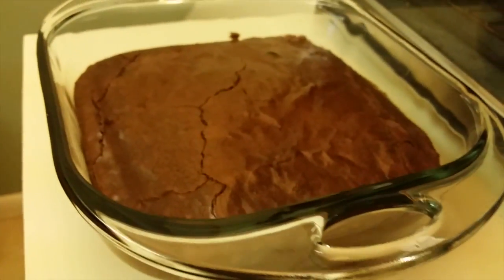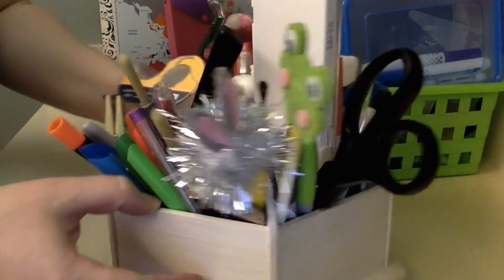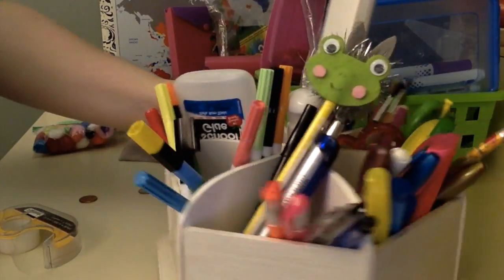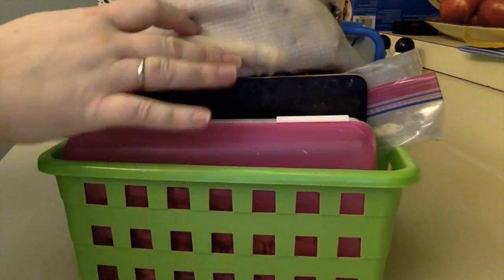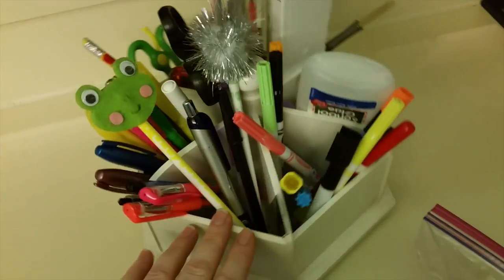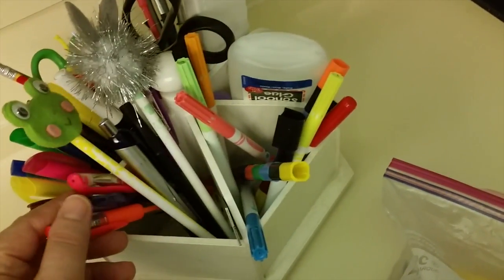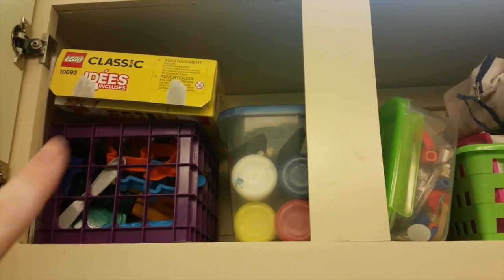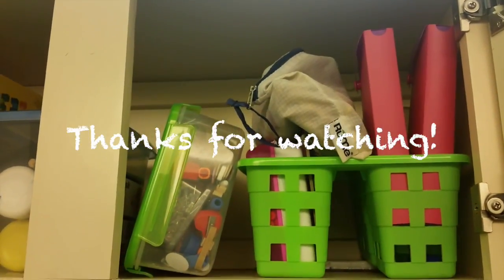Speed Clean & Organize | Homeschool Art Supplies | Living Minimal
Organize, declutter and clean with me tonight as I go through my kids homeschool arts supplies... while I wait patiently for the brownies to bake! lol! MMMmmmm! I have a very limited space and I try to do my best to use every spot in my home to keep it clutter free and as minimal as possible!

♡ HNN F A C E B O O K➜ Homeschool Newbie Network

ABOUT ME: I am a stay at home mom of two amazing kiddos, I have a 4 year old girl and 1 year old boy!  I love helping people save $$$ and getting amazing deals!! My page focuses on doing product reviews plus a little hauling at dollar tree, thrift finds, homeschool & EASY DIY's!

I am also new to homeschooling and I am trying to research what is right for us and embracing our new homeschool journey! If you want to join me in this journey and need support, ideas or just want to network with others, please check out my Facebook page called, " Homeschool Newbie Network

xoxo
Momma Schmooze